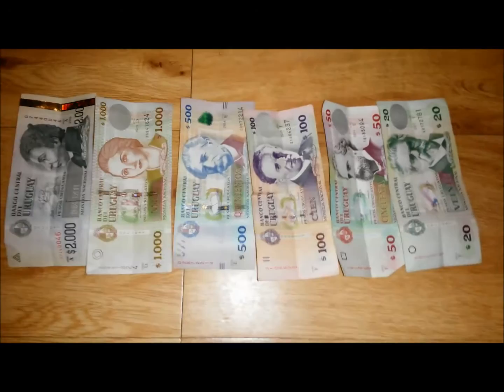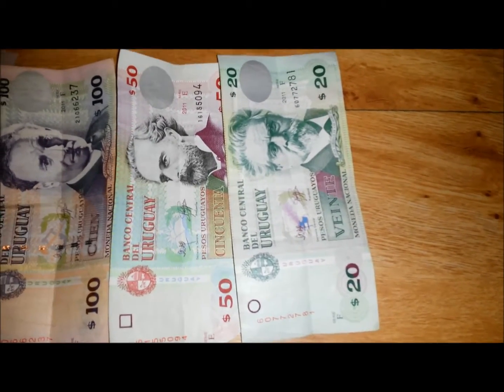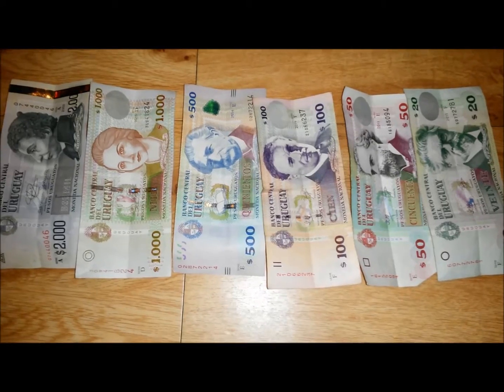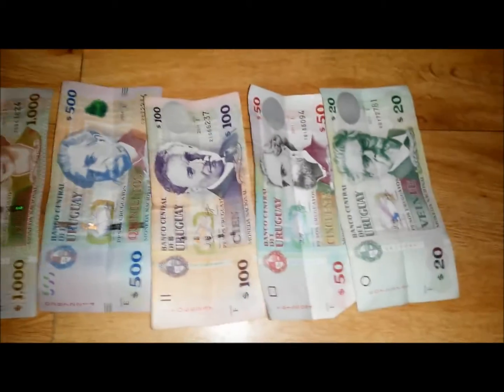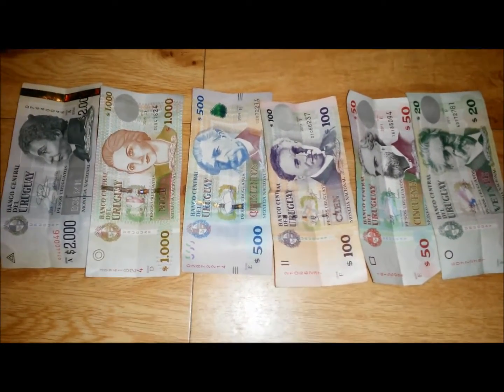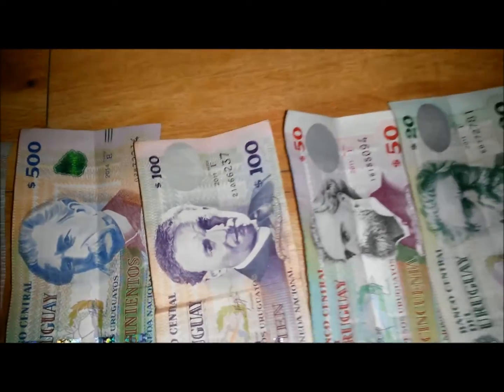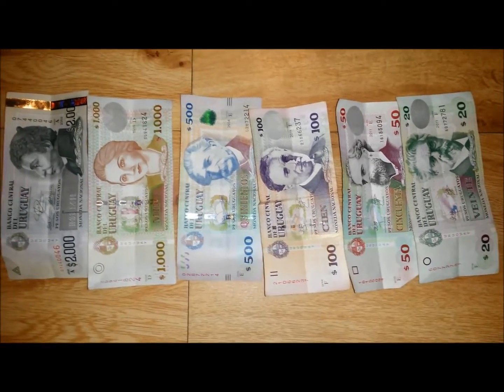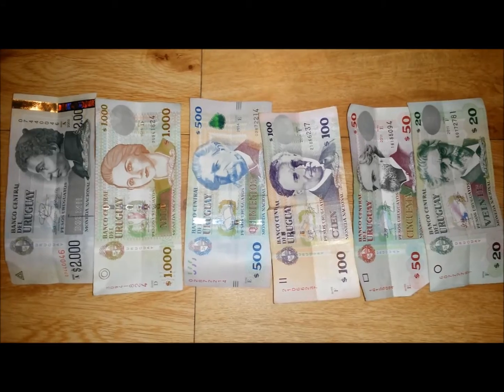RTD News (Uruguay) Pt.2 - Up Close with the Peso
Here is a up close look at the Uruguayan Peso. Just sharing some quick thoughts on the design, value and similarities of the Federal Reserve Note.